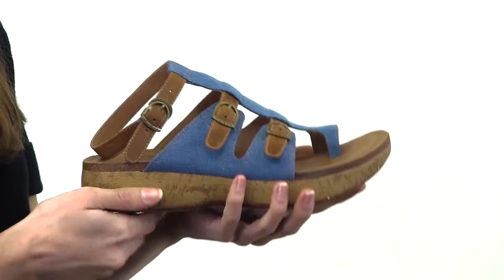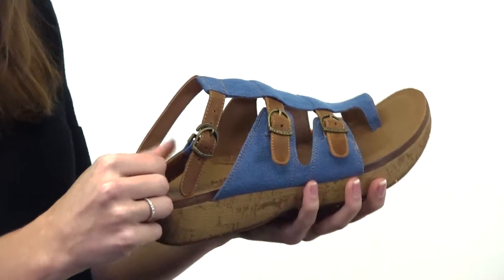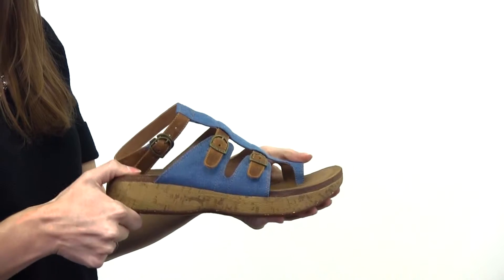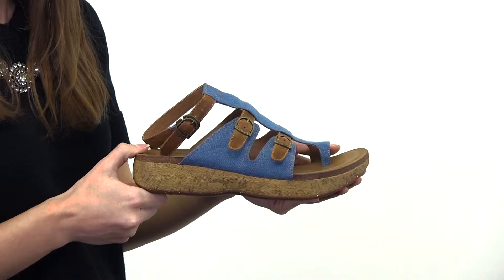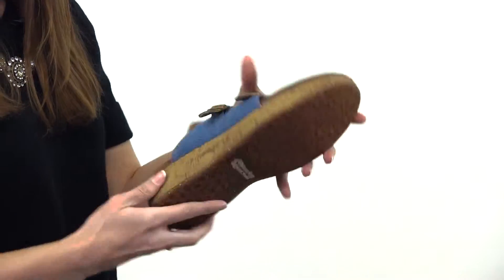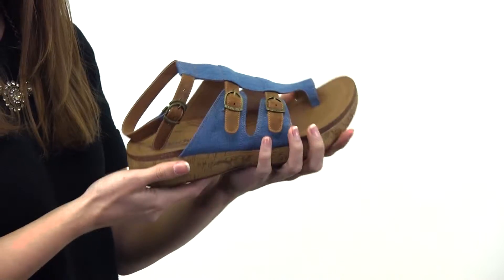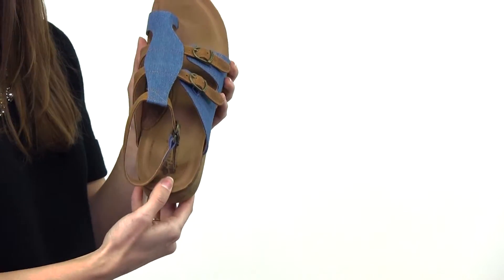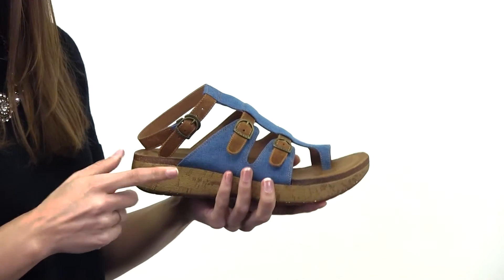Rocky 4EurSole Stroll On Women's Toe Ring Sandal Style# - RKH060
This women's platform wedge in denim, leather and cork is extremely comfortable! It's the Rocky 4EurSole Stroll On Women's Toe Ring Sandal with the EurSole Sandal Comfort System.